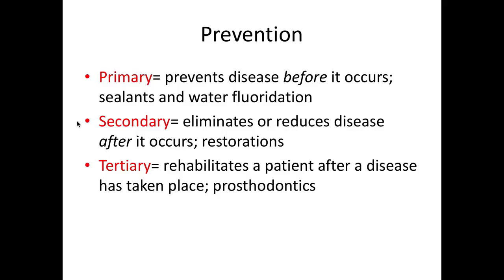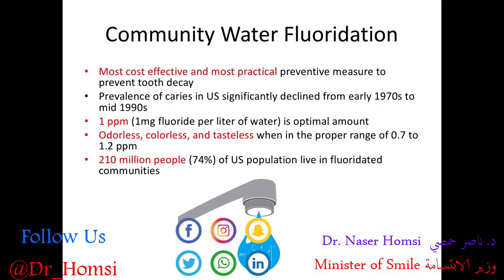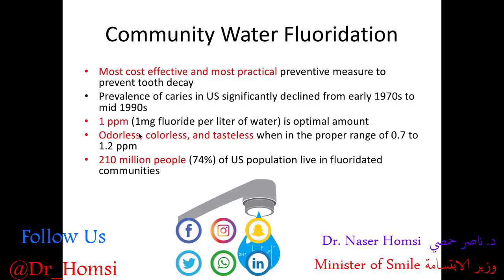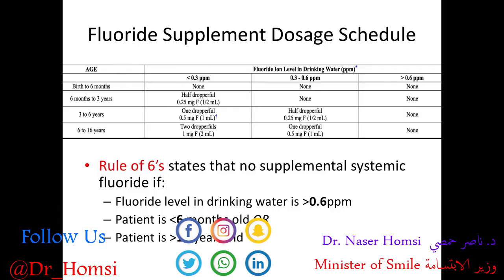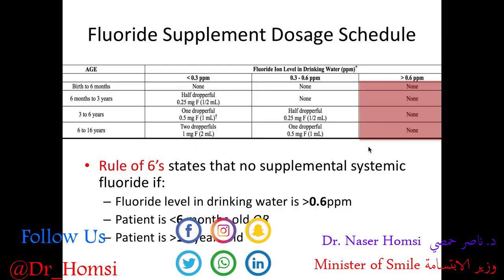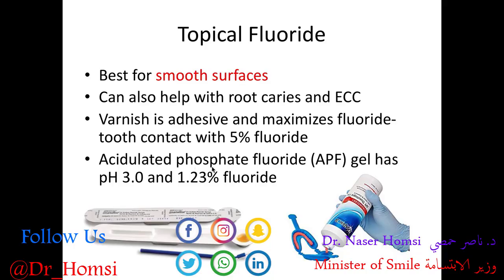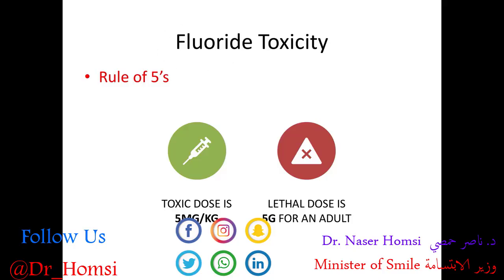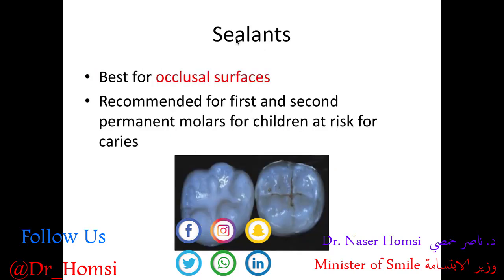Лекция по стоматологии о способах сохранения зубов от кариеса 2021 г. Насер Хомси Министр улыбки